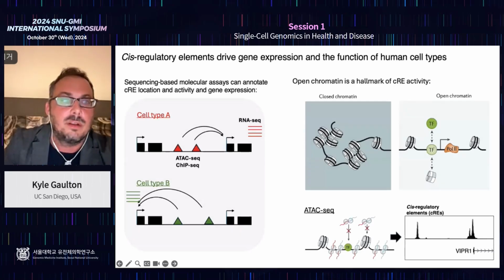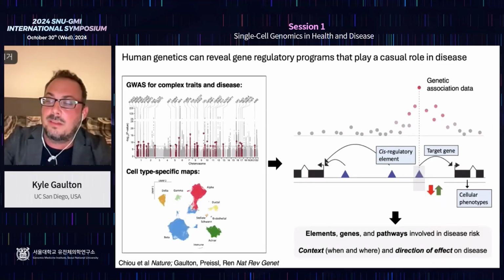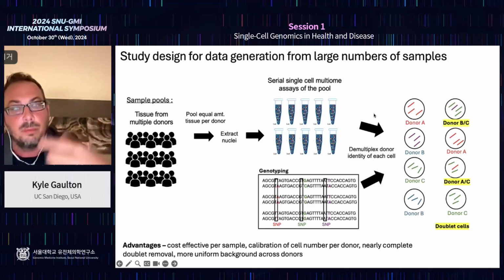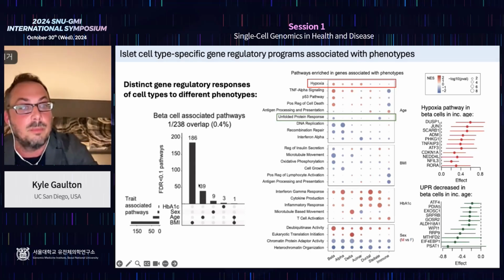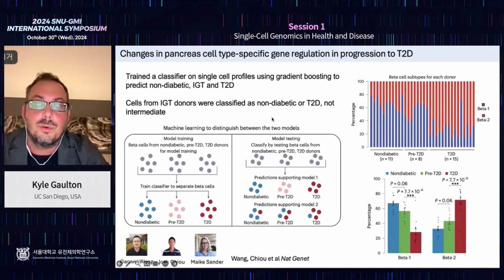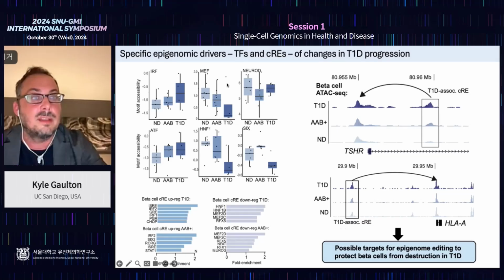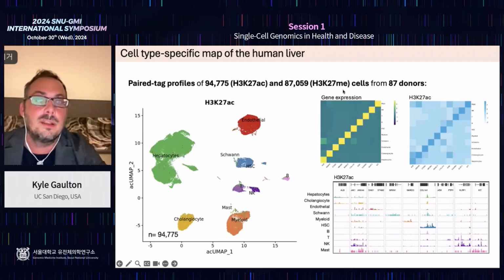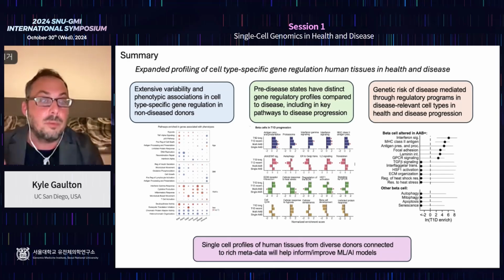[2024 GMI Symposium] Single-Cell Genomics in Health and Disease - Kyle Gaulton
2024년 10월 30일
서울대학교 유전체 의학 연구소 주최로 개최된 국제 심포지움 영상입니다.

*본 영상을 허가없이 사용할 경우 법적 조치를 취할 수 있음을 알려드립니다.